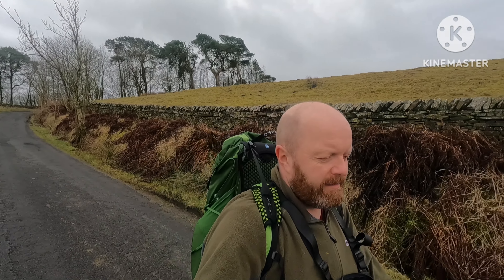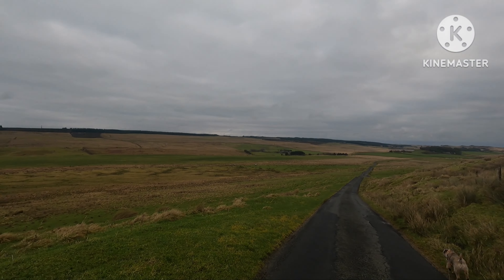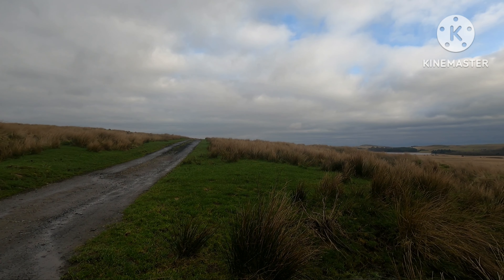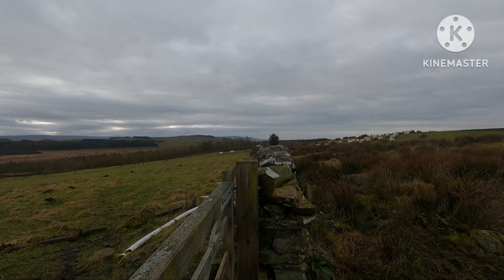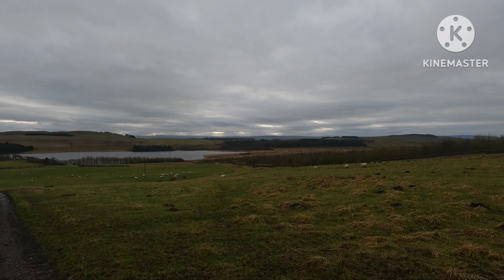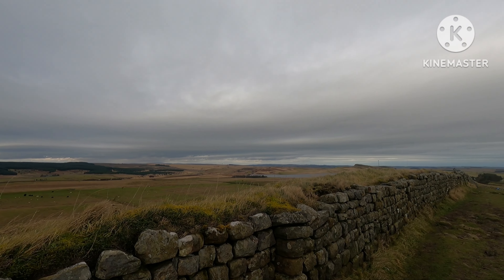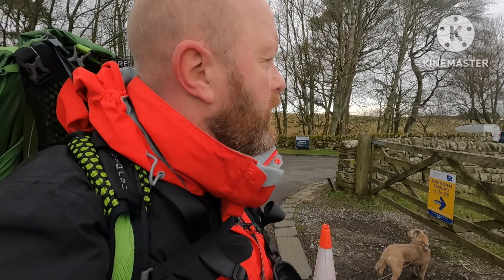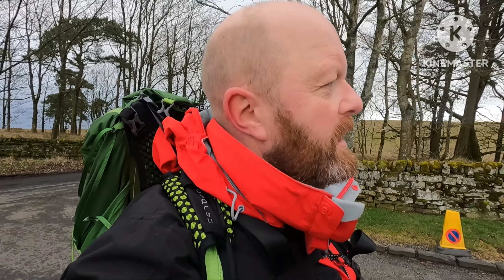EXPLORING HADRIAN'S WALL AND GREEN LOUGH.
We start the hike at Steel Rigg on Hadrians wall. we hiked in a clockwise direction around Greenlee Lough, Northumberlands largest natural lake. Hiking across the Pennine way, Returning back along the wall to the start point at the car park.